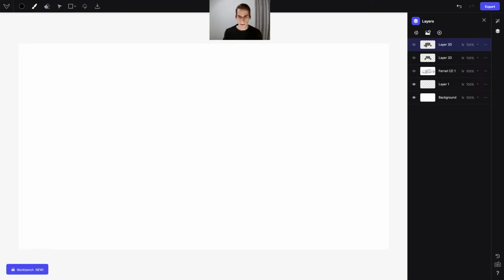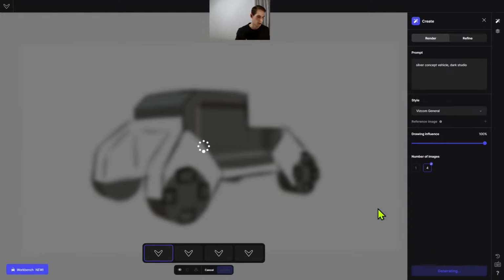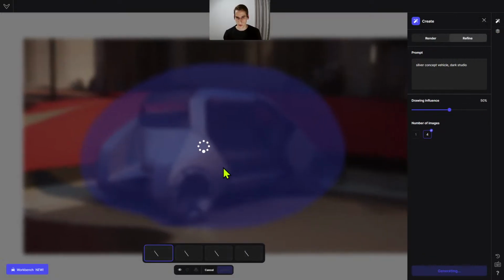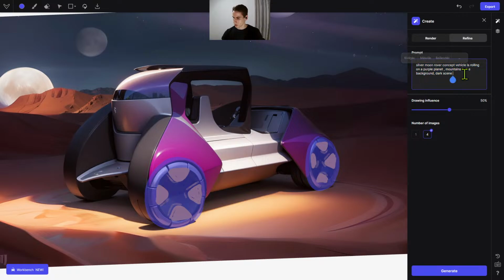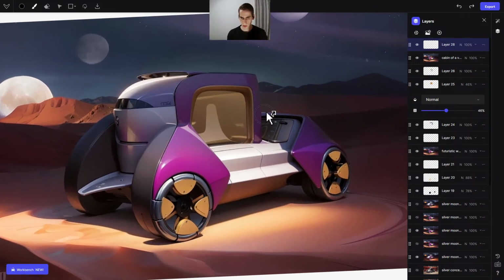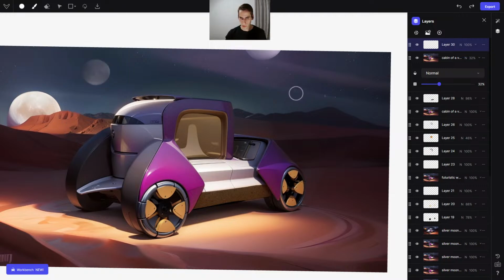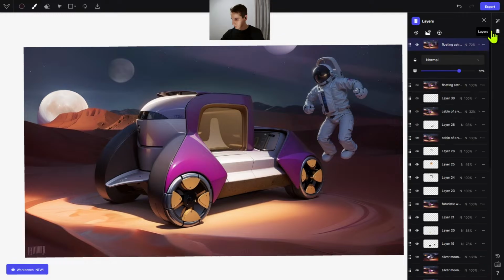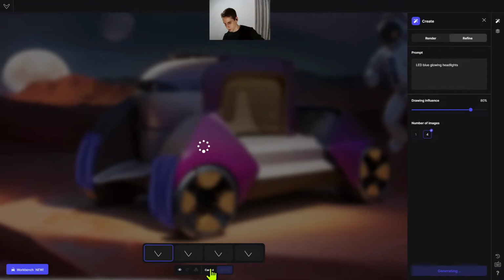Controlled idea development and refinement.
Let's explore how to ideate and create controlled visualizations with Vizcom.
We're going to have fun with a few workflow examples that will cover:
- sketch to first renderings
- diverse idea generation
- transferring styles
- narrowing down
- final visualizations